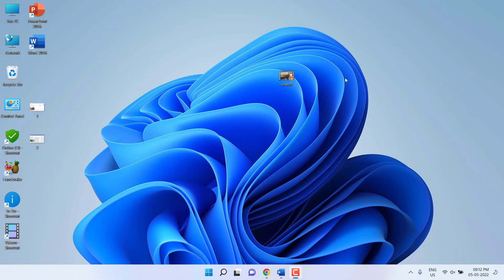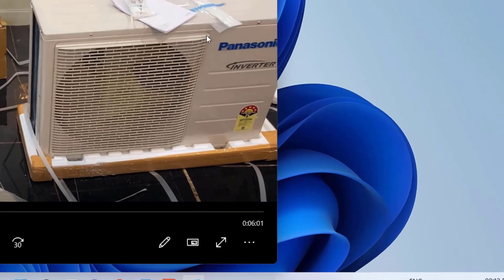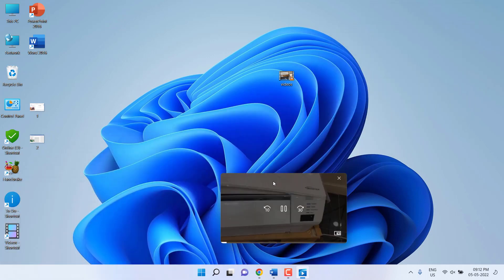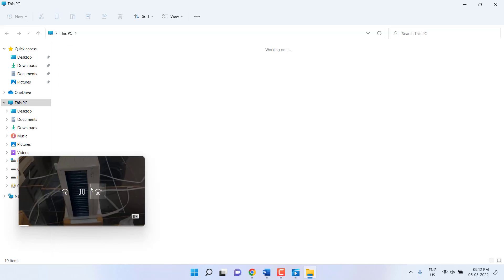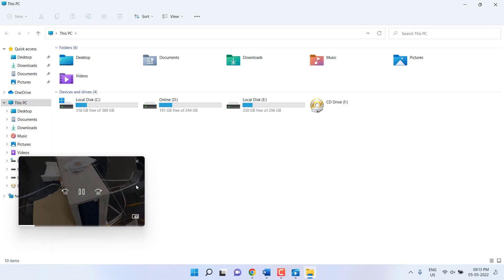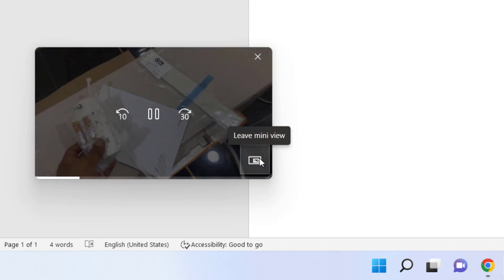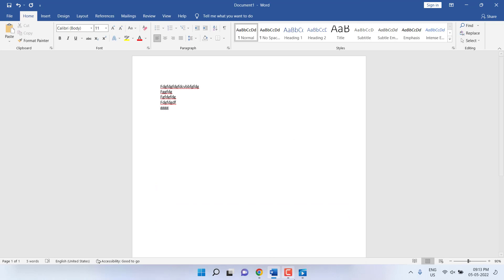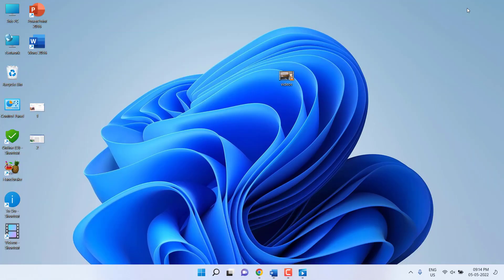How to Play Video & Movie in Picture in Picture Mode (Always on Top) in Windows 11-No App Needed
Play Videos in Mini Player without disturbing your work in Windows PC